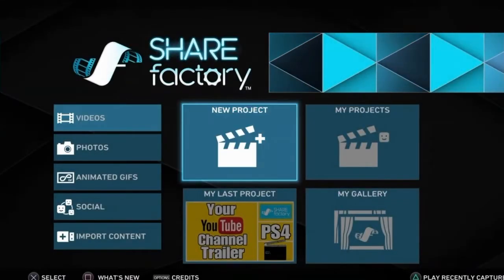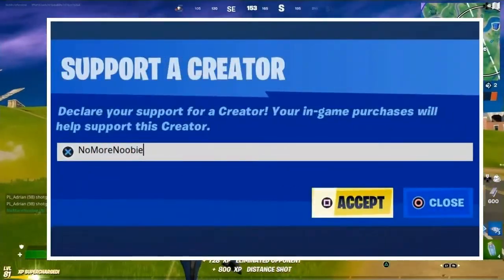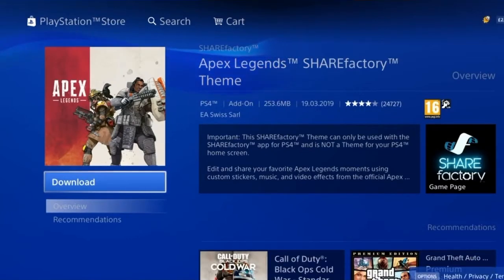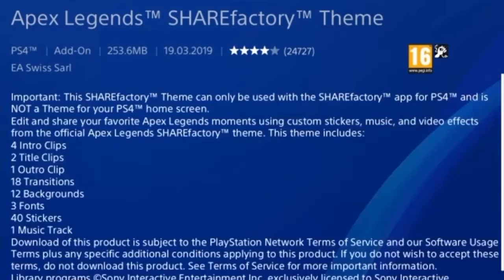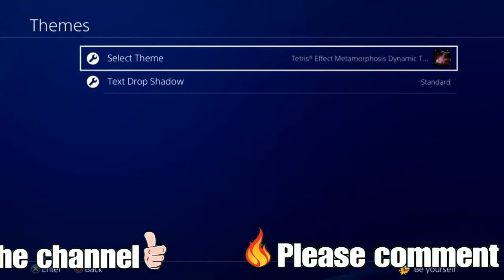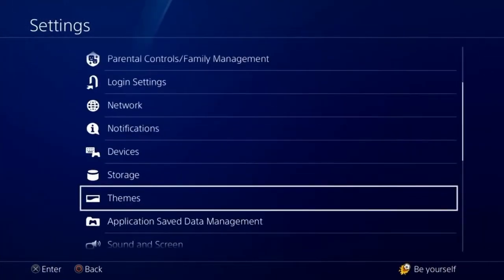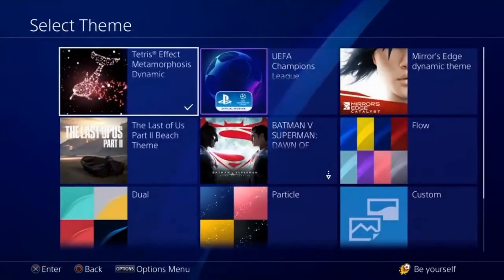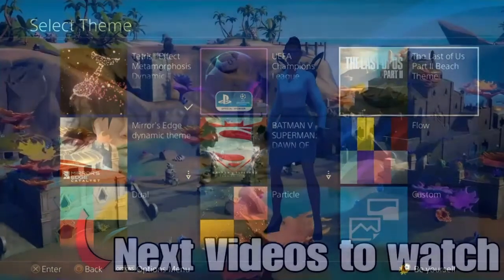How to delete PS4 THEMES 2021 (Quick and Easy)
How to delete PS4 Themes 2021. PS4 Sharefactory themes can be deleted when you don't want them so this video will show you how to delete PS4 Themes when you no longer want them. In previous videos I have shown you how to get more stickers, intros, music, transitions etc by downloading free themes on the PS4 but they do take up storage space so follow this quick video to learn how to delete PS4 themes.

Grow your channel with VidIQ free Chrome Extention. Therefore if you use this link and at some point take out a paid subscription then I may get some commission from your subscription at no extra cost to you at all. This is one of my best tools to grow my channel and will really help you grow yours too.

I will help promote your channel by giving you a shout out if you are an active member of the NoMoreNoobie community and does the following:

👀Watches my vids until the end,
✔ uses Support a Creator Code 'NoMoreNoobie' in the item shop, (Ad)
👍LIKES my vids
🗨 and comments regularly

I will give you a shout out in the community tab if you reach one of the milestones below. Just comment here or on any of my vids to let me know. Its my way of saying thanks for the support and to continue to try to help you grow your channels too.

Milestones I will shout out:
(Please only ask if you have just reached the milestone. )

⏱TIMESTAMPS
0:00 -

UK
Fifine T699 Microphone bundle
HyperX Cloud Stinger Gaming Headset
PS4 Dual Shock Controller
Memory stick
Elgato HD60 S
Elgato audio cable
Ps4 Controller wrap

USA

🎵MUSIC USED ON THIS VIDEO: None